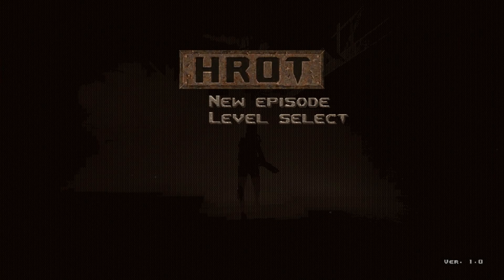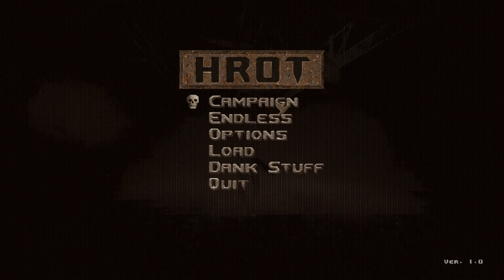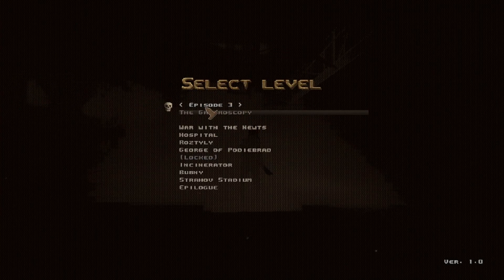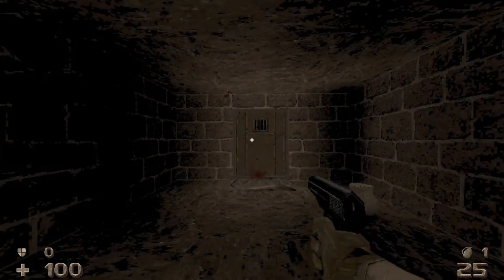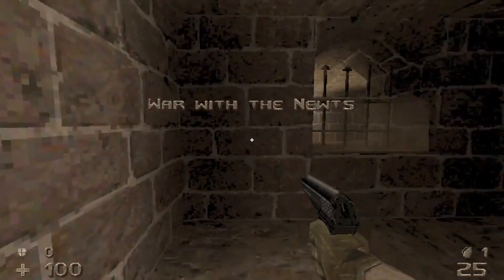HROT: Top Achievement Guide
Need help getting an Achievement? Let me help you at! Comment your problem below.

HROT ACHIEVEMENT GUIDE